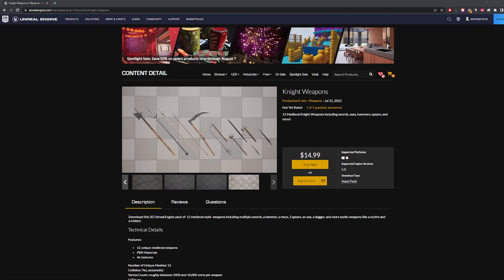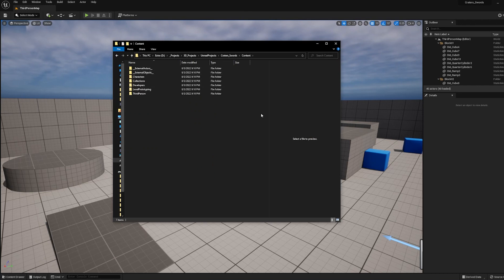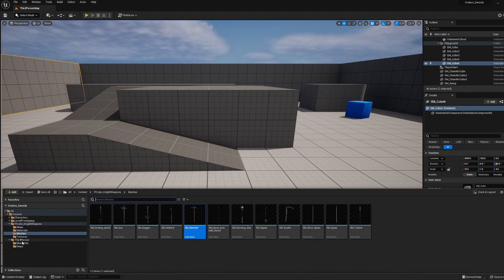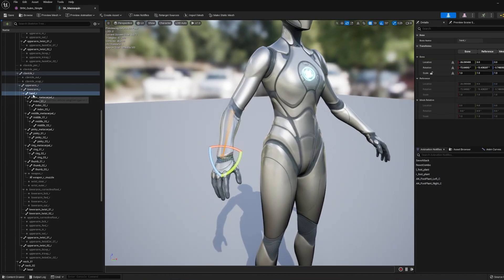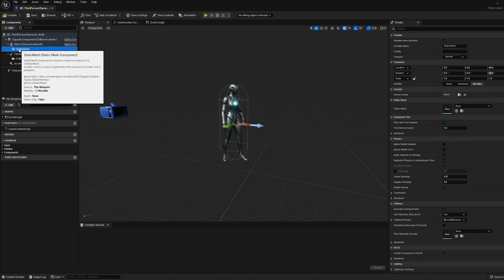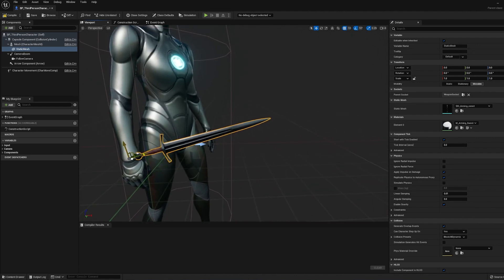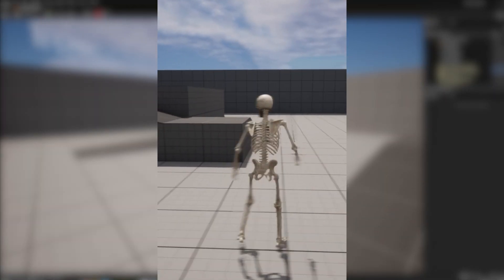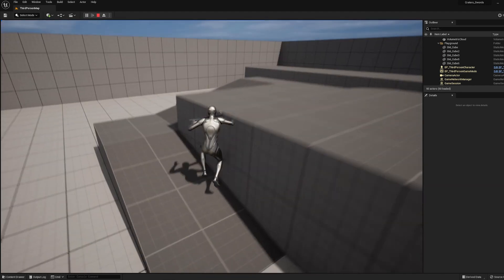PREPARE Unreal Engine for BATTLE - tutorial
Learn how to give your Unreal Engine characters weapons! Arm your UE players with swords, spears, tridents or maces. This Unreal Engine tutorial will show you how best and easiest to add weapons to your humans.